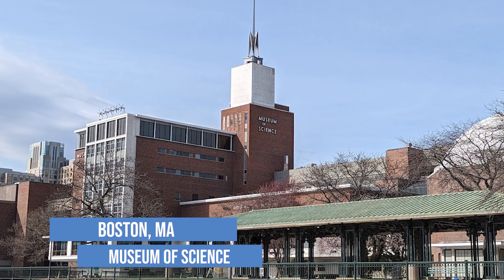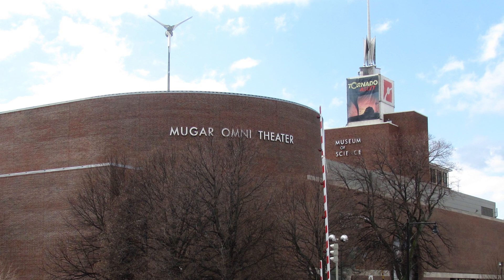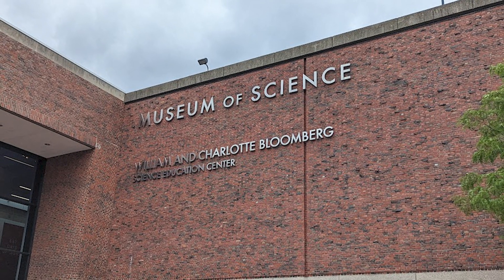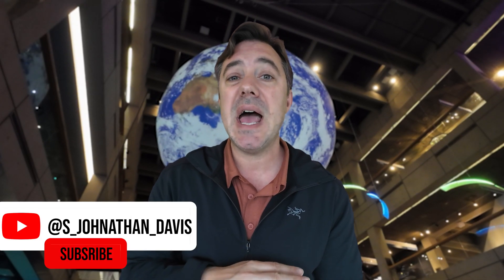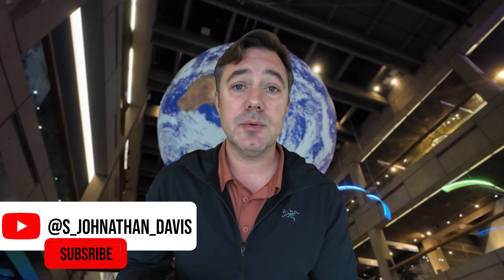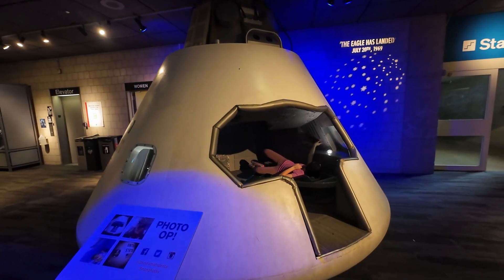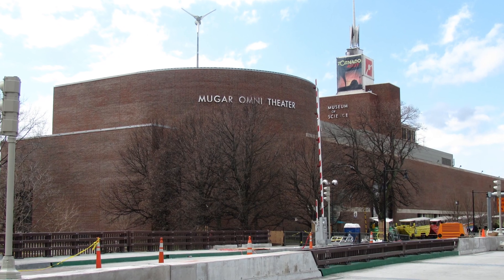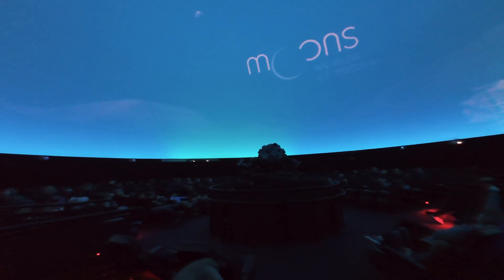Boston Museum of Science: 2 Minute Walkthrough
Learn about the Boston Museum of Science in this two-minute walkthrough. I also share tips and tricks for families who plan to visit the museum with their kids. The museum is one of the most hands-on places in the world, with interactive exhibits, captivating shows, and inspiring educational programs.

🎥 We went through the following exhibits

- Dinosaurs
- Electricity
- Artificial Intelligence
- Arctic Adventure
- Spot from Boston Dynamics
- Space Exploration
- IMAX and Planatarium